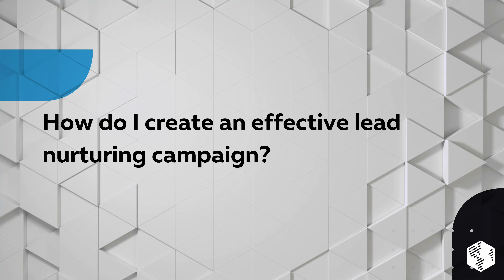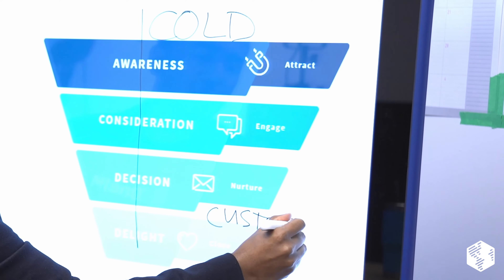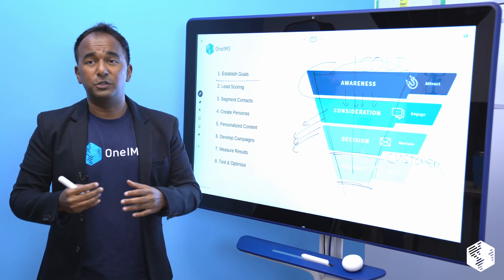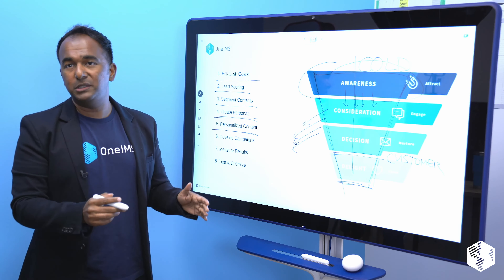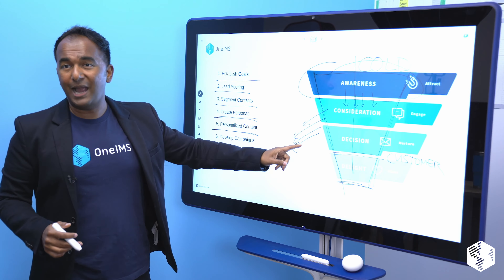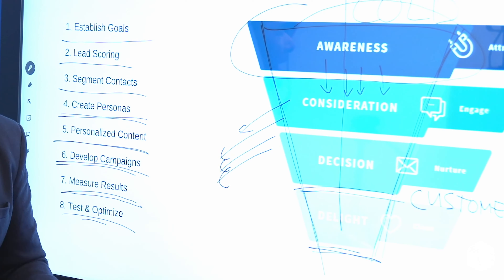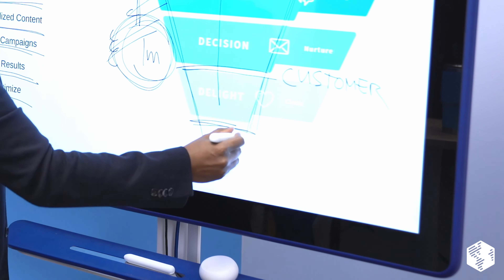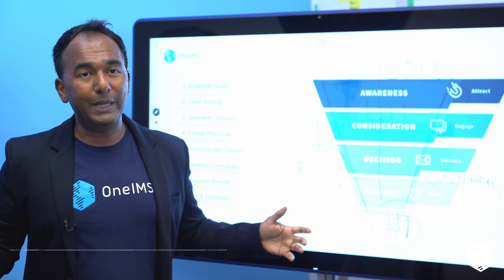How Do I Create an Effective Lead Nurturing Campaign? Strategy and Execution Tips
There’s a journey that your customers embark on from being cold traffic to becoming a lead, and eventually, a paid customer. But this video is not about that. This video is about how do you build an effective lead nurturing campaign strategy for your business.

Years back, when I started my business, I used to manually write and send emails to people at every stage of the funnel. I'd put reminders to follow up, work non-stop to close that deals, and onboard the customers.  Today, I don’t have to do it all. This entire process is fully optimized and fully automated.

People spend a lot of money driving traffic, they generate leads, but the problem is, the leads aren’t going past the awareness stage. They fall out before they even get to the consideration.  Why? Because there is nothing set to automate the nurture.

I came up with this lead nurturing plan, a template for the process that you can use to create the best in class lead nurturing strategy for your business.

Below are the steps.

►Establish lead nurturing goals – define what exactly you want to happen and what are the next steps for your leads to take.
►Lead scoring - determine who are the quality leads of all the people that are going to fill out the form.
►Segment contacts – most likely, you will have different types of personas, and you want to divide your leads accordingly.
►Create personas – having your contacts segmented will help you create better, more personalized content for each persona.
►Personalized content –  a CEO thinks differently than the marketing manager or VP of Sales. Each of them will have different challenges and pay attention to a different type of content.
►Develop campaigns – this is a very important yet complicated step. The more complex the tools that you use, the longer it takes to implement a lead nurturing campaign.
►Measure results – no matter what you do, at the end of the day, you need to know whether you are getting the results that you want.
►Test and optimize – if your campaign is not showing the results when you are measuring it, you need to work on improving it.

If you haven’t started with lead nurturing for your organization, today is a good time to begin. And these steps are going to help you arrange it.

Hopefully, this video has been useful. If you have any other questions, don't be shy. Ask me anything related to digital marketing. I'll be happy to help you out.

►Find the equipment we used below

Sony A7iii
Sony a6600
GoPro Hero7
Sony 24-240
Sony 90
Sony 24-70
Sony 10-18
Shure SM7B
Sennheiser G4
Zoom H6
Manfrotto 290
Godox SL-60W